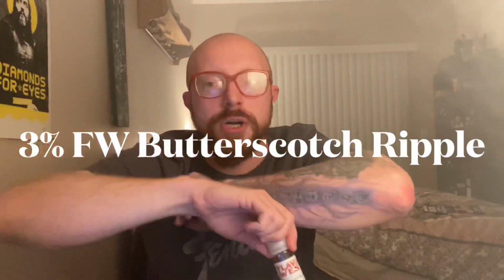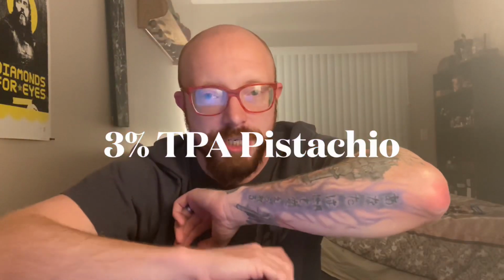Pistachio Butterscotch RY4 DIY Made Easy Ep. 030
Find all of my recipes on eliquid recipes .com (ELR) search for Rugly

Recipe
3% FW Butterscotch Ripple
3% TPA Pistachio
5% TPA RY4 Double

S2 Flavors

INW Biscuit
TFA Cheesecake graham crust
TFA ry4 double
TFA vanilla swirl
LB vanilla ice cream
TFA DX Peanut Butter
FLV Vanilla Pudding
INW Yes We Cheesecake
TFA Ripe Strawberry
OOO Marshmallow Vanilla
FW Butterscotch Ripple
VT Persian Lime
WF Blueberry Gummy Candy
FA Fuji
WF Angel Cake
FA PAZZO King
JF Sweet Strawberry
RF (SC) Lemon
LA Watermelon
JF Yellow Cake
FW Creme de Menthe
TFA Banana Nut Bread
TFA Pistachio
FA Pear
FW Butter Pecan
FW Blood Orange
CAP Vanilla Custard
OOO Chocolate Milk
FLV Cream
WF Island Mango
VT Butter Base
VT Fizzy Sherbet